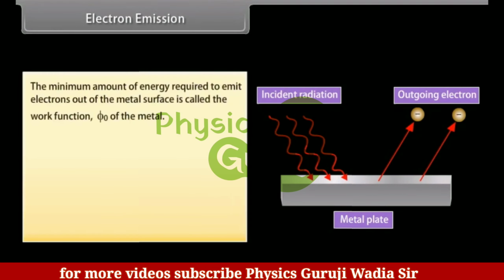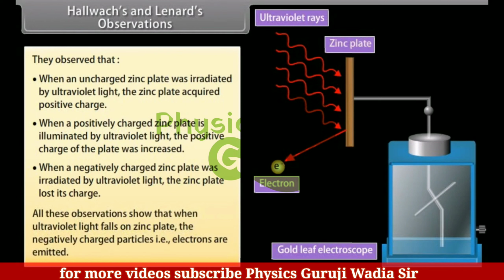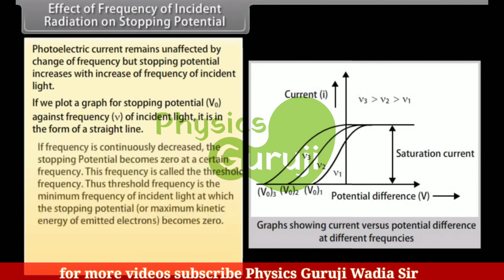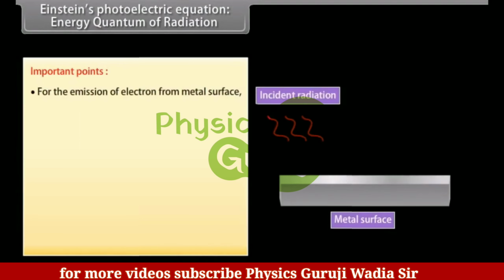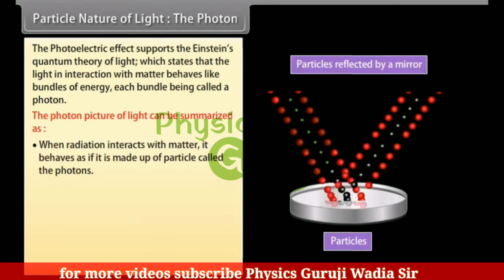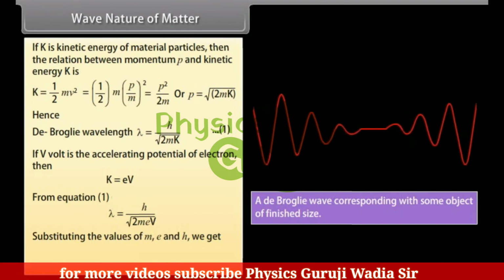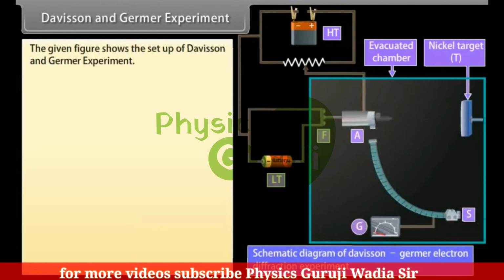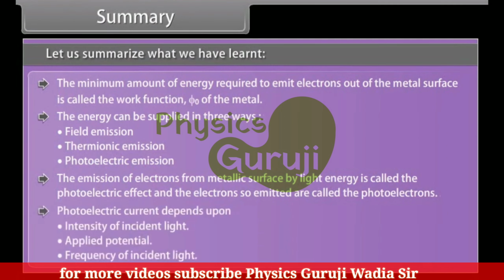CBSE 12th Physics||Dual Nature of Radiation & Matter||animation